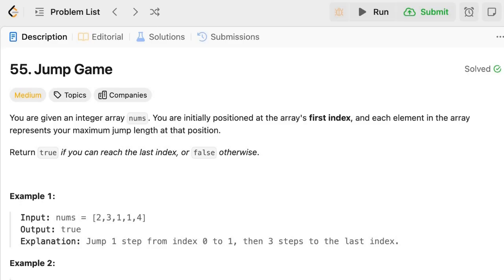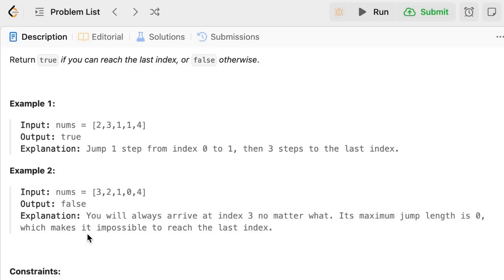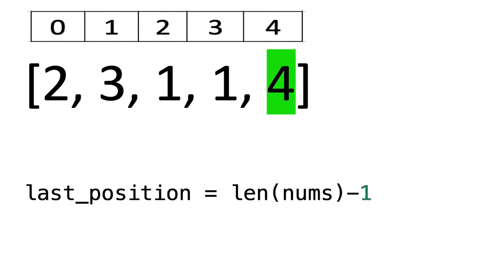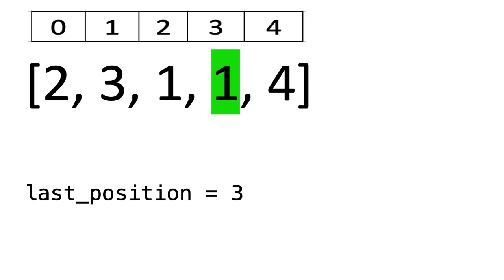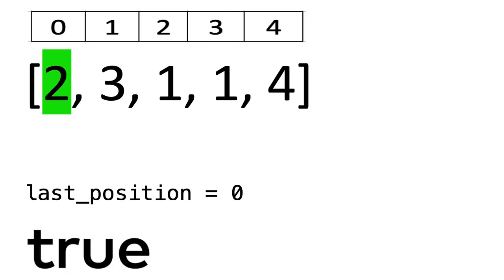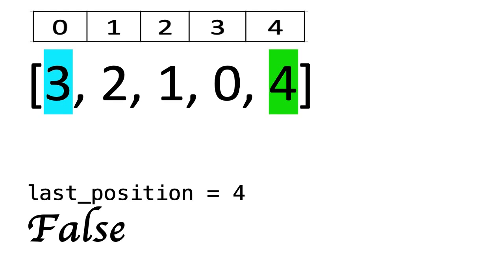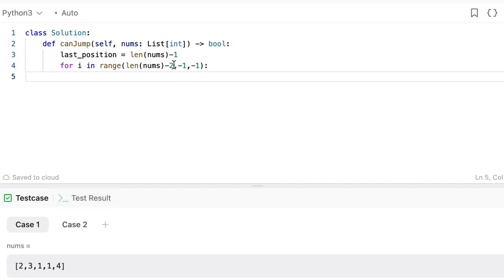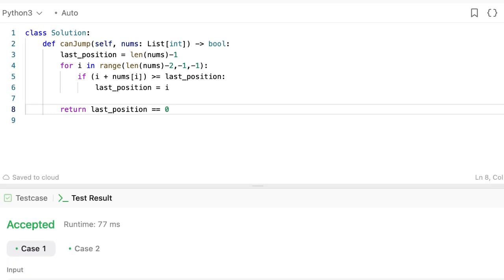Leetcode 55 Jump Game - Python solution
In this video I solved the Leetcode 55 Jump Game using Python programming language.